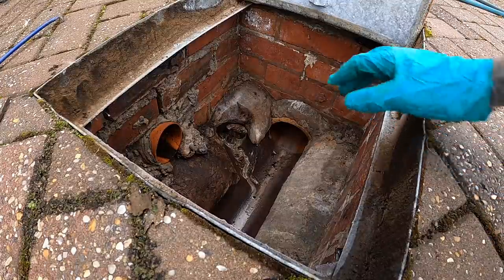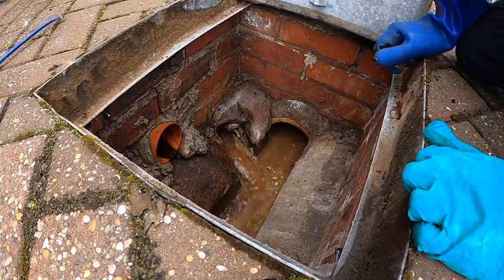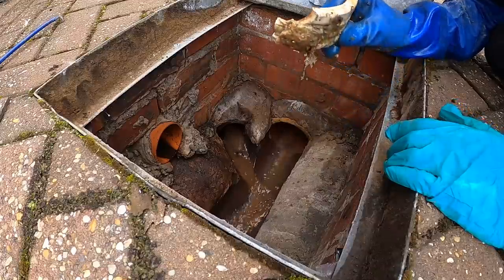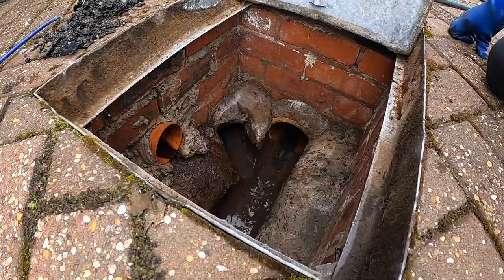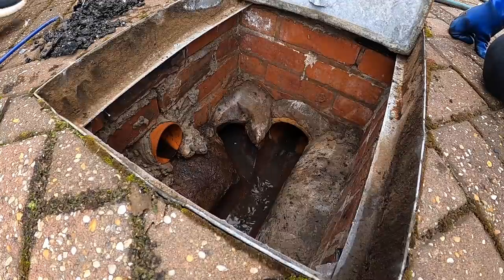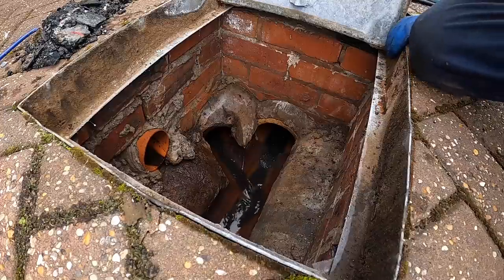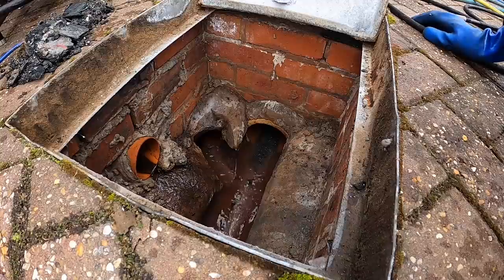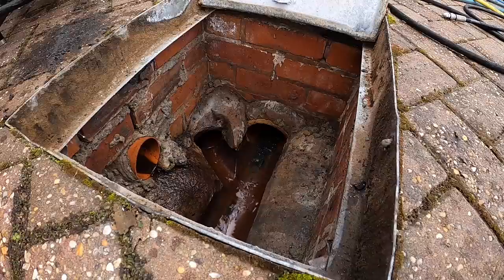Mysterious Blockage Cleared - Gushing Sewage Drain Unblocking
We were called out to a client suffering 2 blocked toilets and once lifting the manhole, the inlet from the soil pipe was found to be blocked. It was obstructed with what looks to be a broken clay pipe. What seems to initially be a quick fix, the problem doesn't go away and the client needs a CCTV camera inspection to make sure that nothing is broken.

Featuring:
Andy - Drainage Engineer
Jenny - Video Editor

Drain Unblocking
Drain Cleaning
Drain Repairing
Drain Inspection
CCTV Drainage Survey
Blocked Toilet